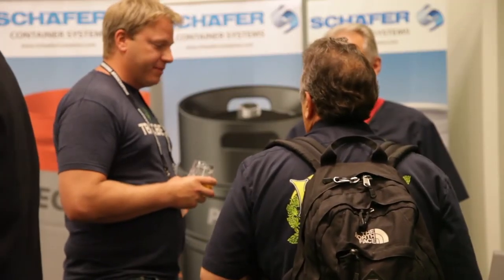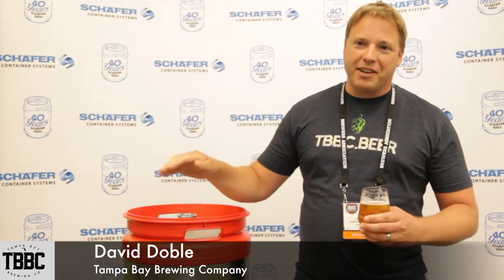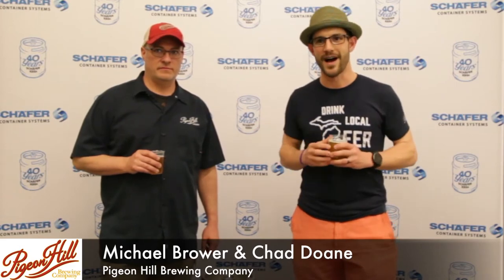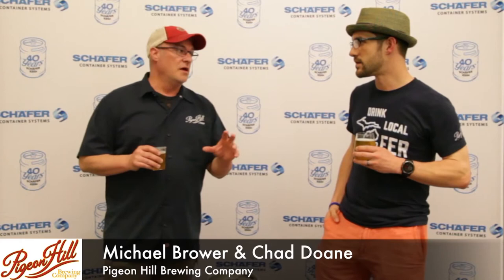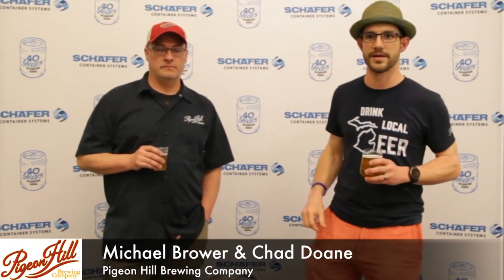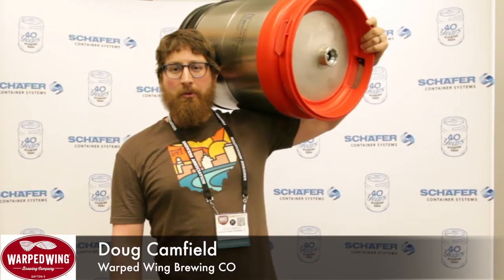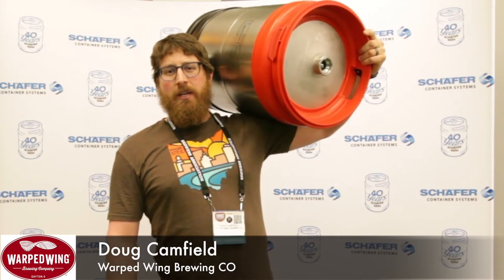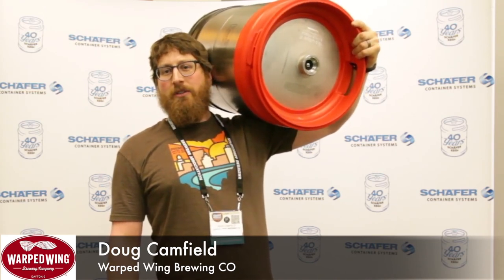Product feedback - ECO KEG, SUDEX stainless steel KEG and Party-KEG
What customers said about our KEGs at the Craft Brewers Conference